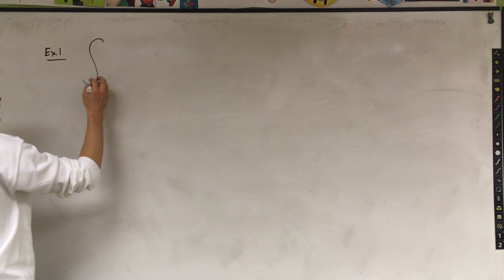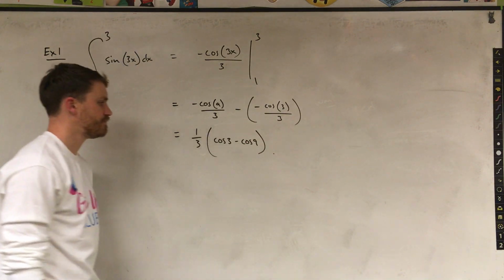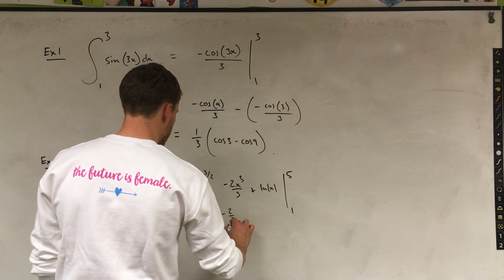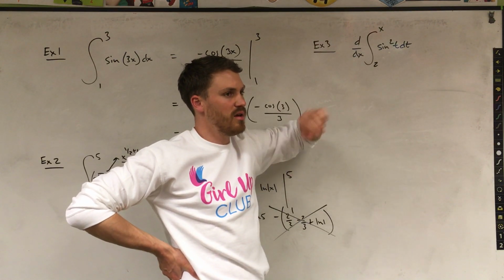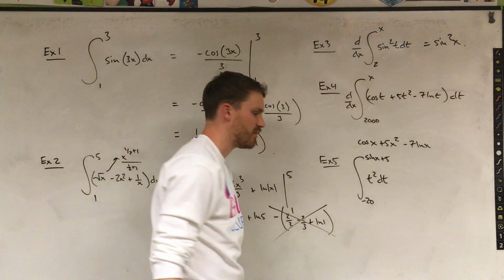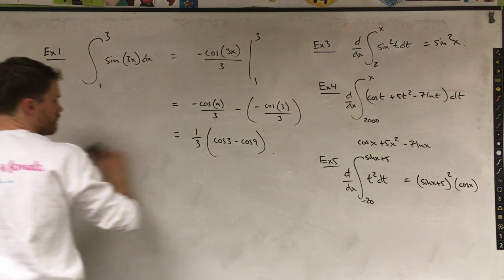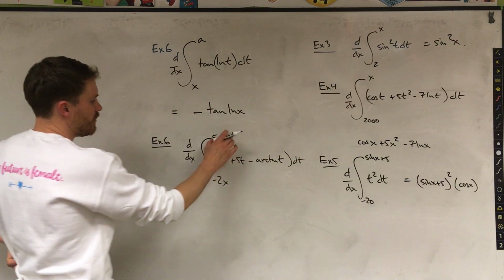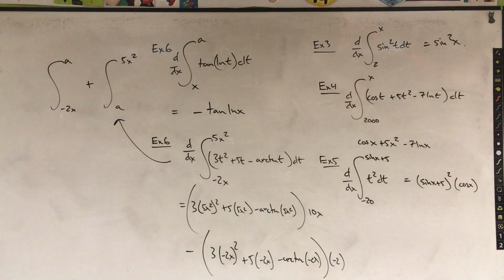FTOCI and FTOCII Computation Practice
A few problems practicing computation with the first and second fundamental theorem of calculus.